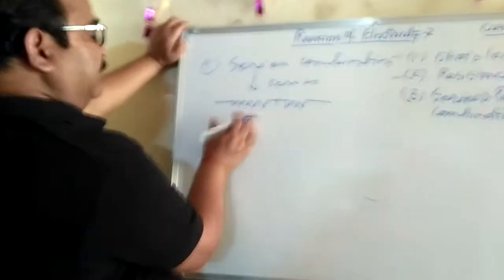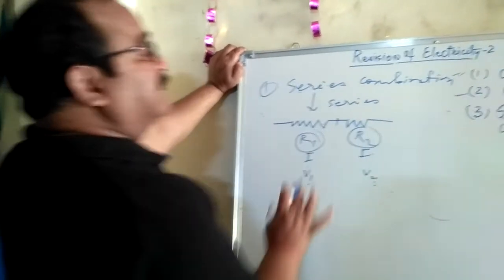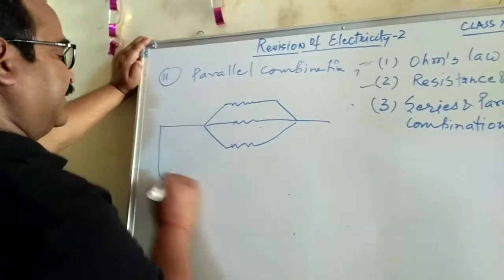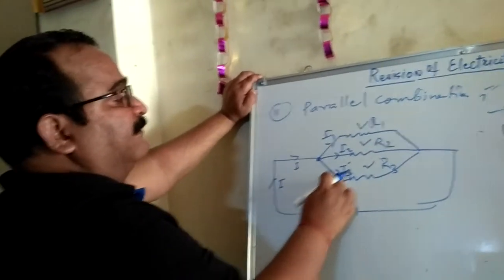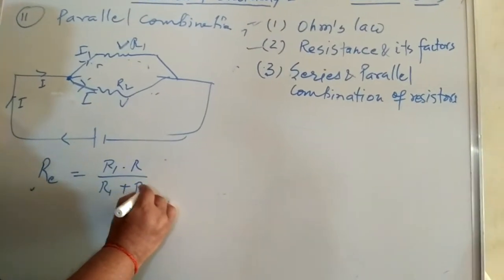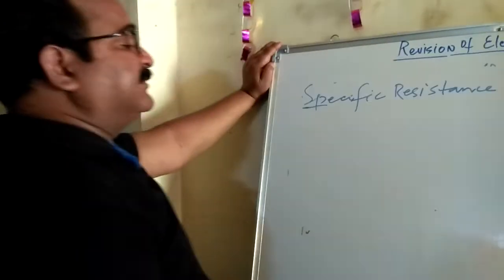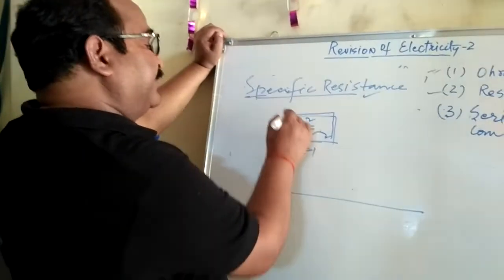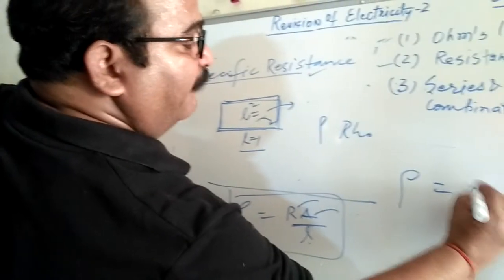Current Electricity by Manoj Kumar for X